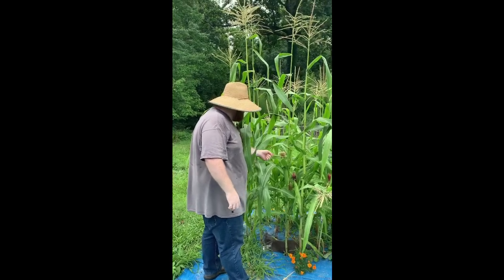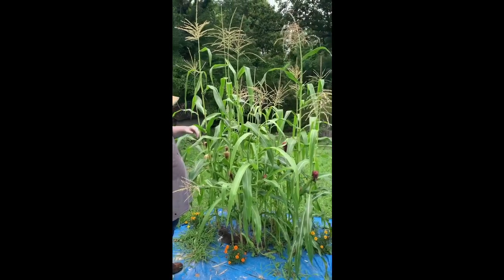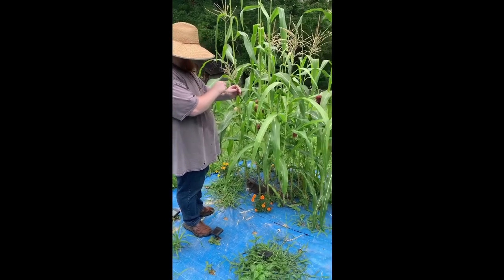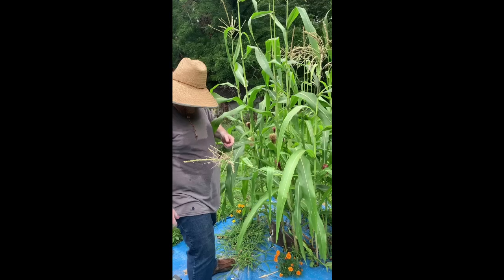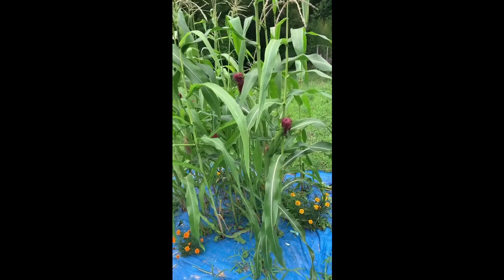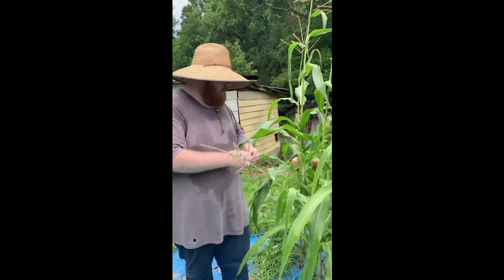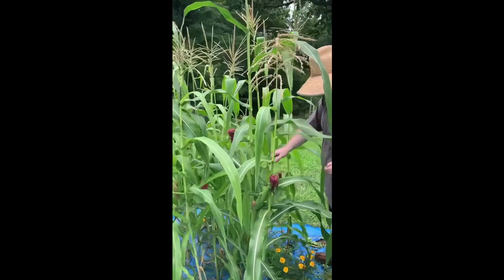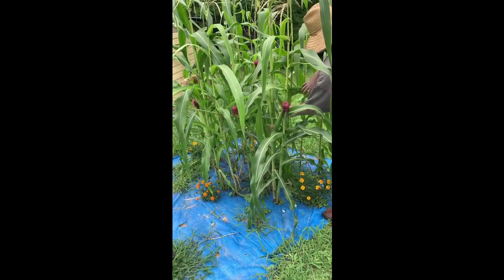Hand pollinating the sweet corn 🌽 patch tarp gardening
Amazon Wish List
Thank you for your support! You all are awesome!
I read Tarot intuitively I give the messages that I receive from a higher power.